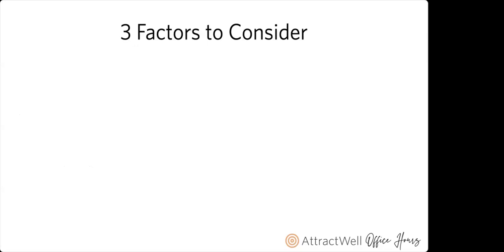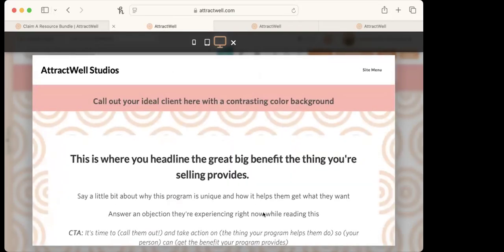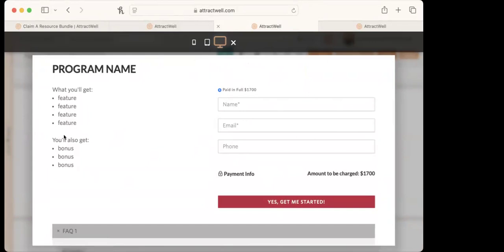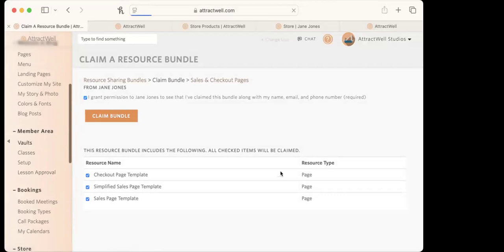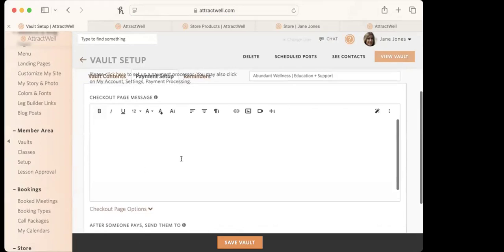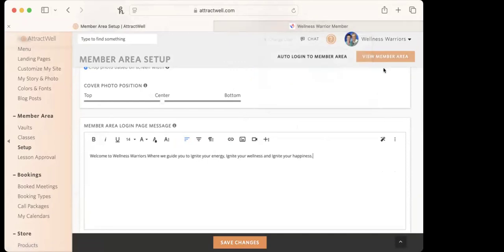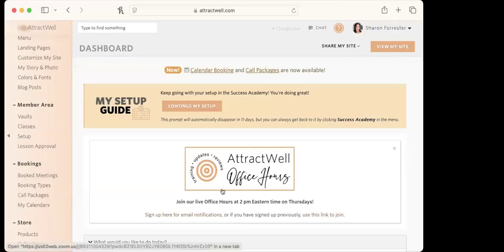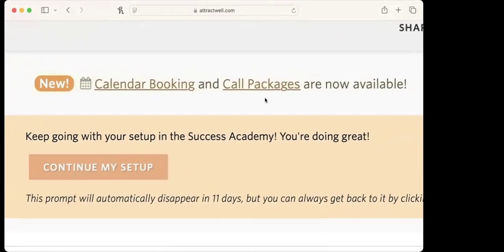Sales Pages & Sales Page Alternatives + When to Use Them | AttractWell Office Hours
In this training (first ~30m) we walked through your options for selling in AttractWell, and the primary factors that can help you decide what tool to use to best seal the deal, no matter what you're selling!